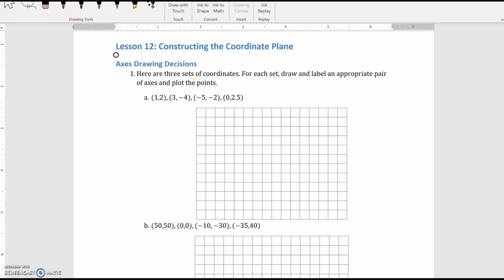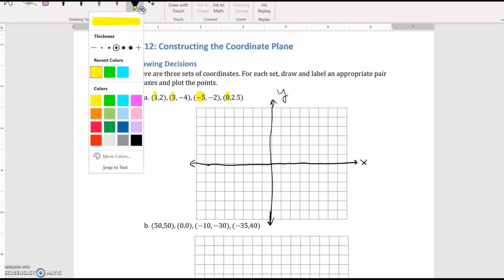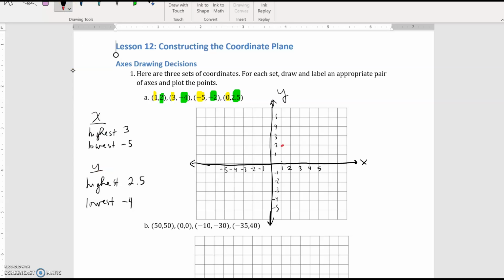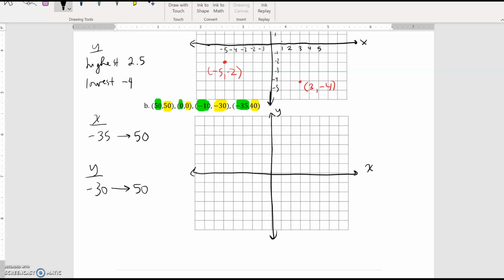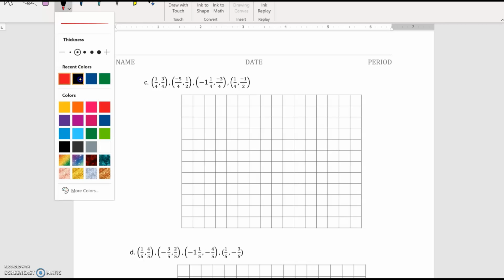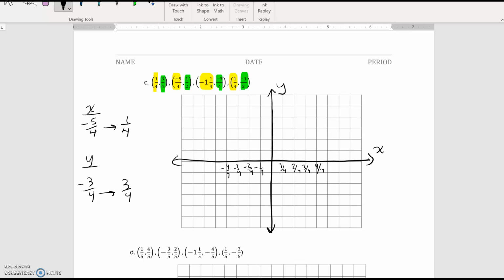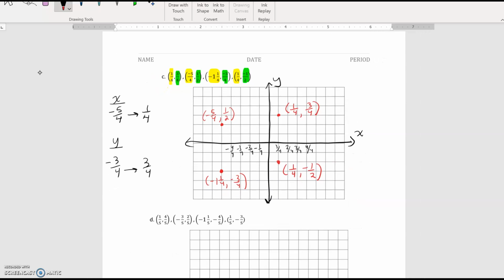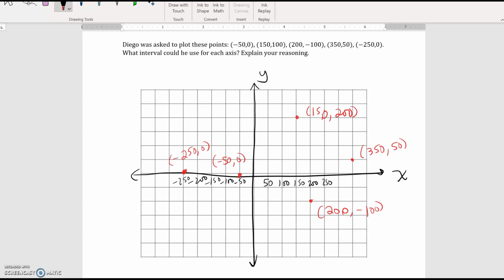6th Math Unit 7 L12 - Constructing the Coordinate Plane